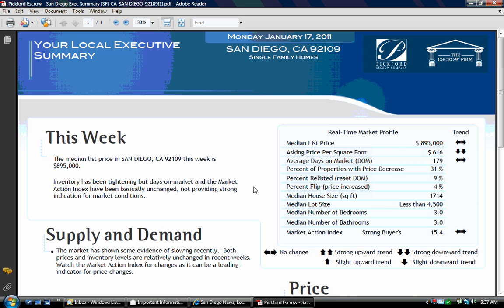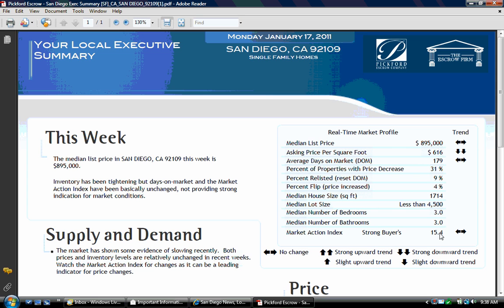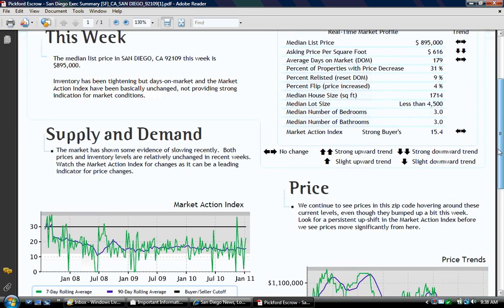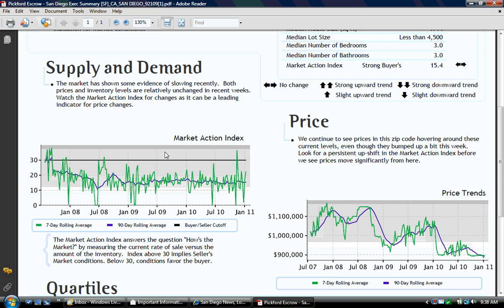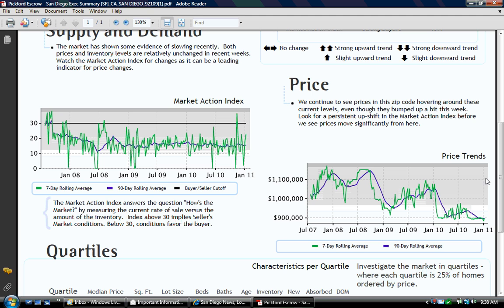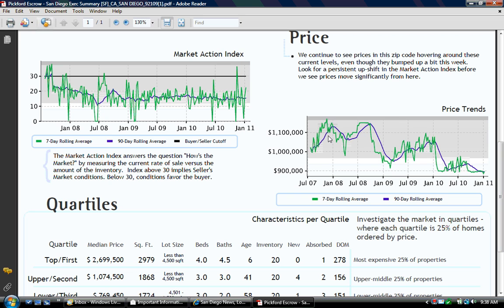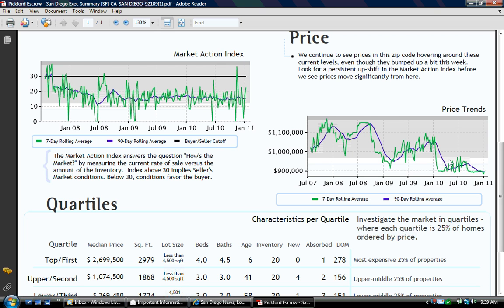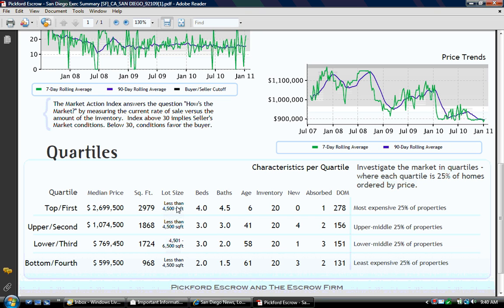2011 January Pacific and Mission Beach 92109 Market Summary.wmv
Pacific Beach and Mission Beach January real estate market report, including the market action index, average price per square foot, and median pricing broken down into different segments of the market.